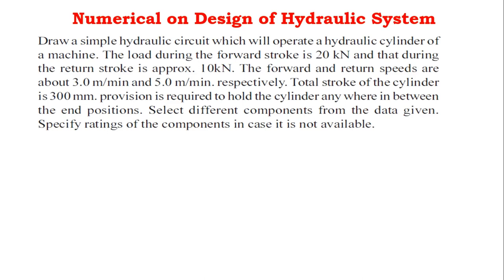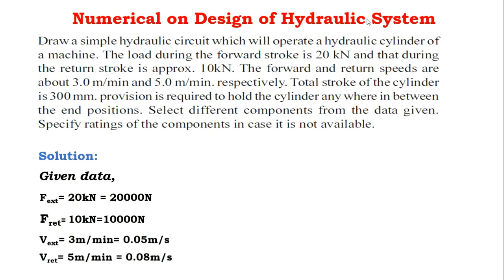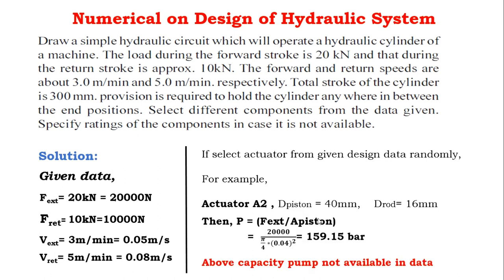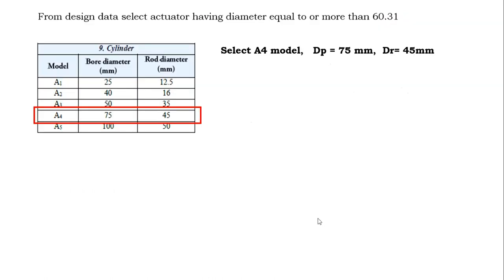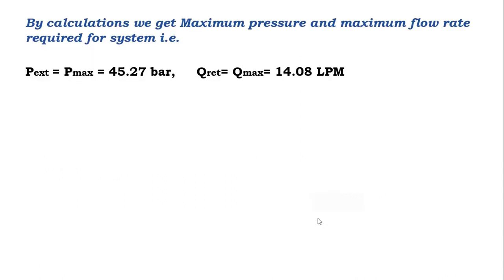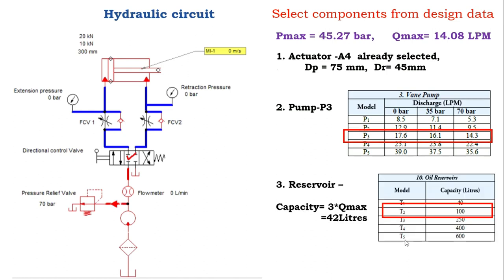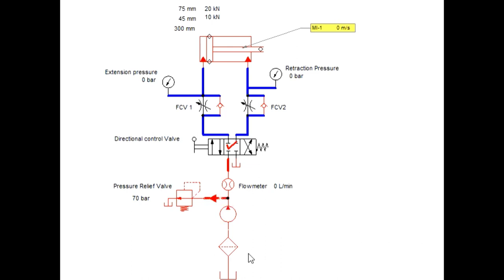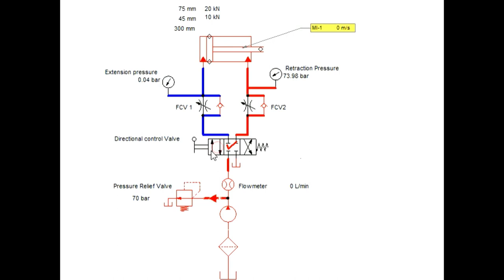Design of Hydraulic Circuits / System - Numerical | Animation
Note:
At time frame 4:35 minutes consider Fret=10000N to calculate Pret. Rest keep as it is.

As per given requirement of the customer, an engineer has to design a hydraulic circuit to satisfy customer conditions/equipment operating parameters.

FOR MORE VIDEOS OF HYDRAULIC & PNEUMATICS VISIT BELOW LINK